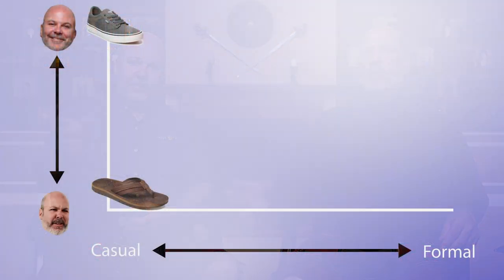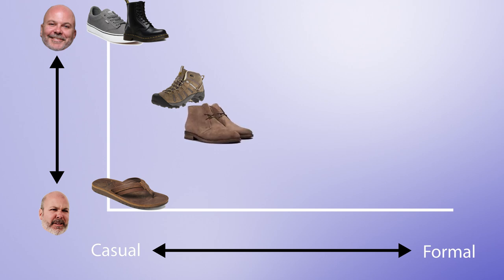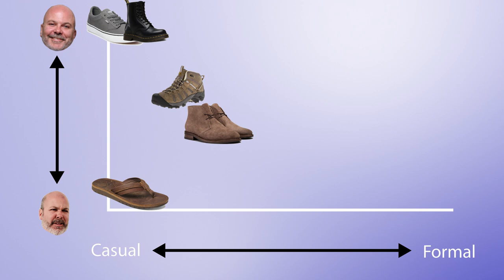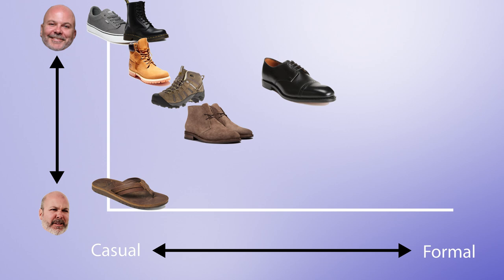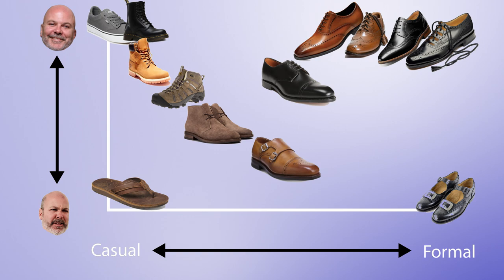Ultimate Footwear Scale! We rank shoes on how dressy they are with a kilted outfit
Rocky is not shy about what he likes and dislikes when it comes to shoes.

Well, we took time time to rank all the major men's shoe styles into a sort of graph showing when Rocky thinks it is best to wear them - and also what he likes most and least.

Thee are no hard and fast rules about what shoes to wear with the kilt, but there are certainly some styles better suited to dressier occasions. And at the bottom end, we really do not like the look of sandals with a kilt.  What do YOU think?

Tartans in this video:
    Rocky: Stewart of Appin Red Muted